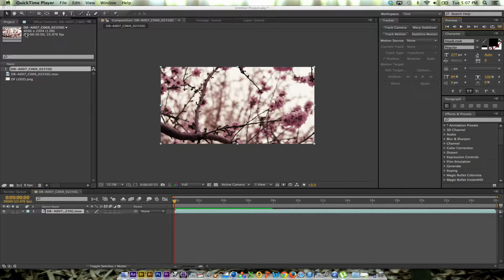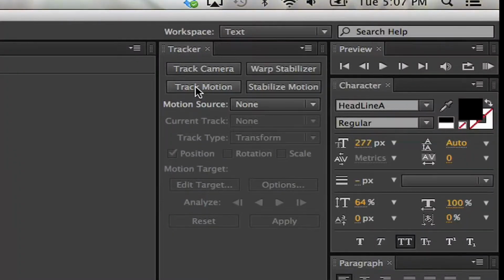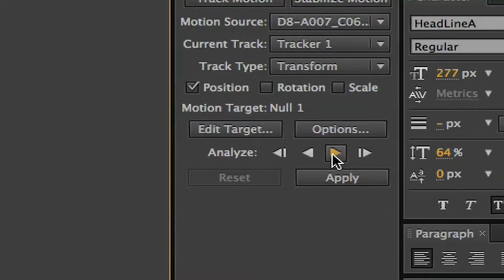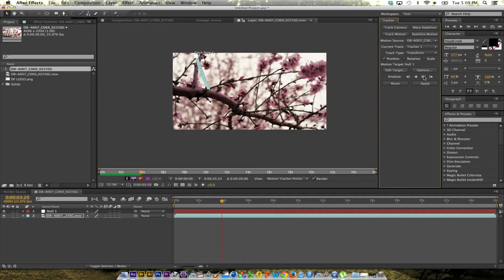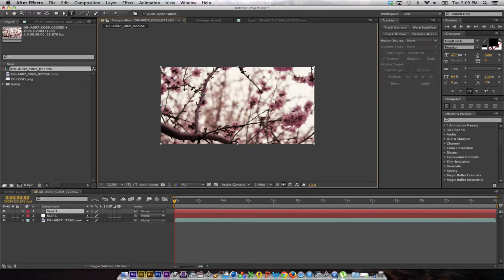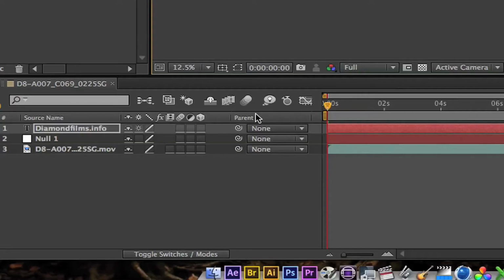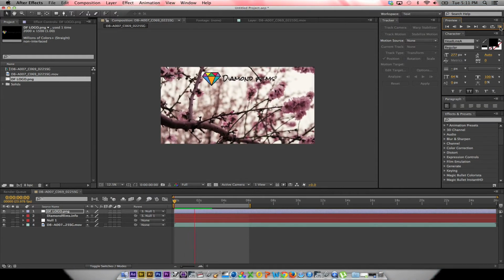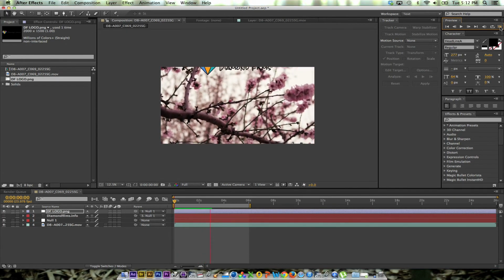After Effects | Motion Tracking Tutorial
➤For more information regarding the information in this tutorial please

Things Covered In This Tutorial:
1) Basic of motion tracking
2) Null Objects
3) Tracking Points
4) Parenting
5) Keyframes

Jesse Ray Diamond | CEO of Diamond Films